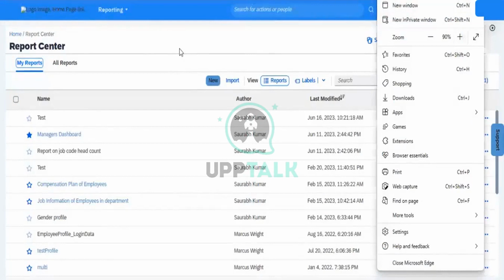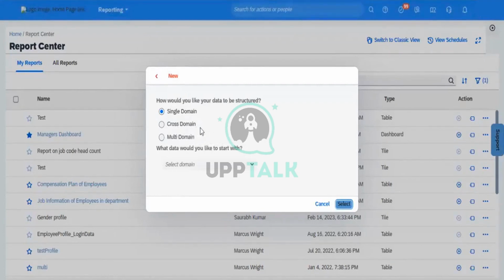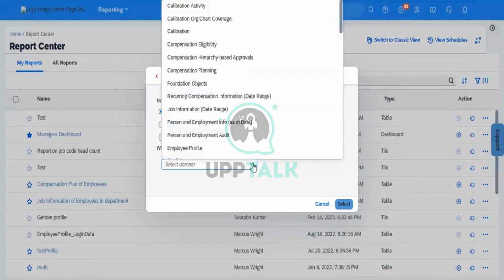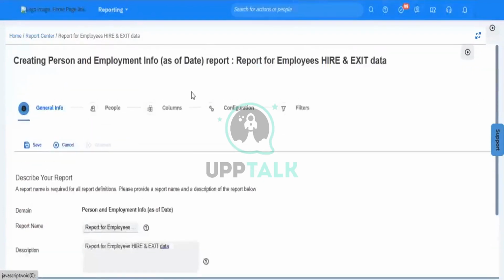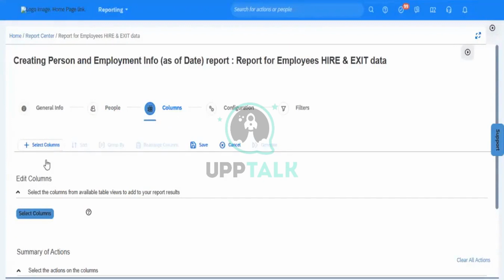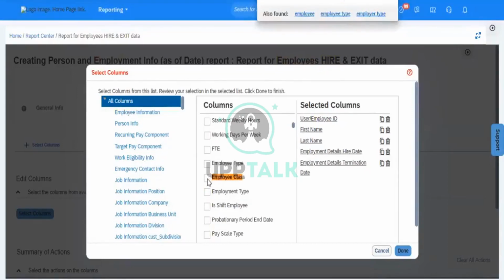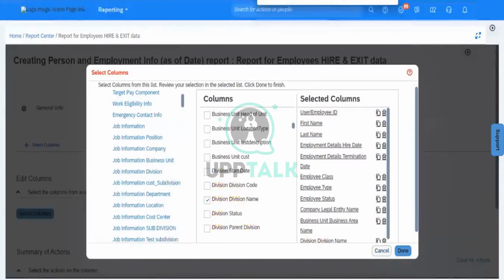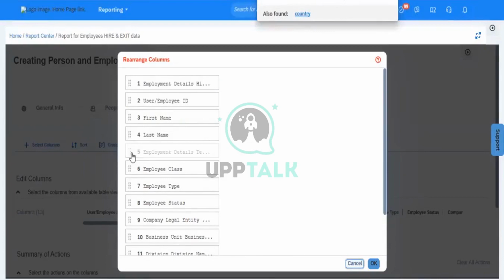Reporting Pool Structuring Data in Sap SuccessFactors | SAP SuccessFactors Tutorial | Upptalk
1. Go into the reporting pool and select the report center.
2. Check the report response and confirm it.
3. Click on "new report," click on "table," and select "single domain."
4. Choose the domain for the report.
5. Single domain reports only include data from a specific domain, while cross-domain reports include data from multiple domains.
6. Determine the exact customer requirement and adapt accordingly.
7. Choose the report table or adopt report.
8. Create a report name and check for styling.
9. Define criteria by going to the "People" tab and clicking on "Define Criteria."
10. Add the column and check for required field names. in Sap Successfactors